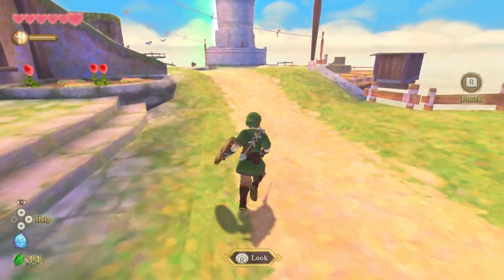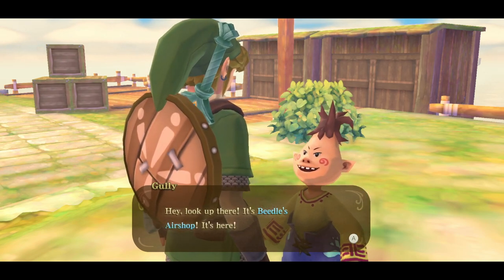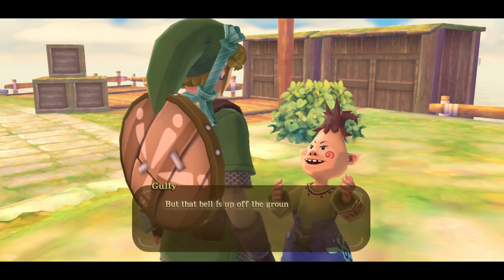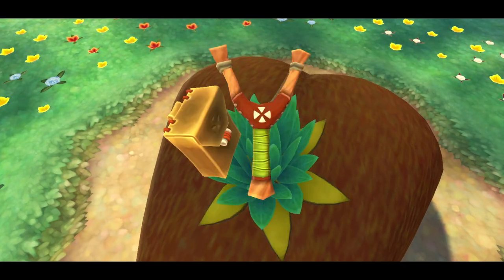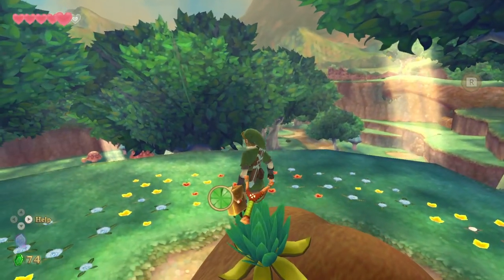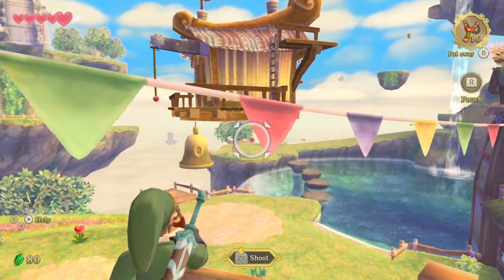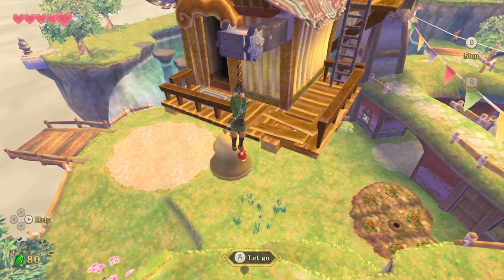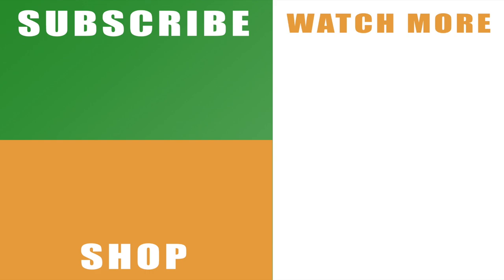The Legend of Zelda Skyward Sword Switch how to launch something airship bell - Skyward Sword HD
Check out my The Legend of Zelda Skyward Sword Switch how to launch something at the airship bell video for the HD version.

As soon as Gully gives you the heads up about Beedle’s Airship to get the insect net, you’re going to want to launch something up at the bell to flag it down. However, this can lead to some serious frustration, so you might want to watch the video first to save yourself from it all. The good news is that it’s relatively easy to get it to land, once you know how, so you should be able to get the launch at the airship bell and head on up to the shop above. It kind of looks a bit like a flying house, despite being called an airship, but hey, who am I to quibble.

Make sure you subscribe to our channel for the rest of our The Legend of Zelda Skyward Sword HD videos for the Nintendo Switch, plus more gaming guide tutorials, more parts of the walkthrough series, news and tips.

You can read more about The Legend of Zelda Skyward Sword HD Switch or with the official Nintendo Twitter

Remember to hit that like button and share our The Legend of Zelda Skyward Sword HD Switch how to launch something at the airship bell video on Facebook, Twitter, Google+, Pinterest or any other social media channel you use. This is part of our wider walkthrough for the remake and organ story for the Zelda series, so you’ll be able to tune in for the rest of the videos with the links at the end of the video.